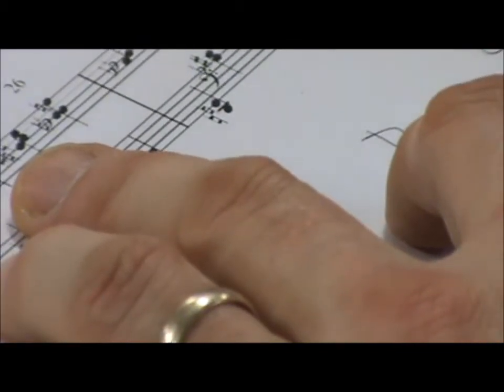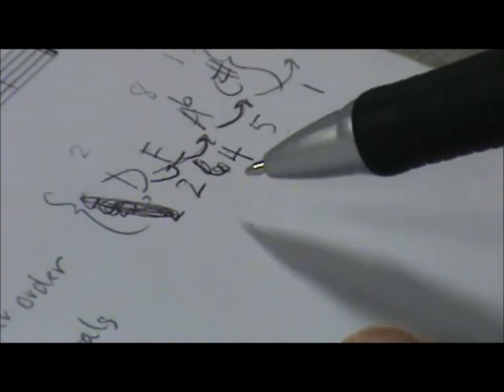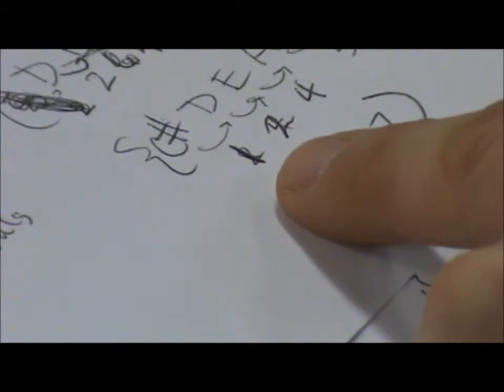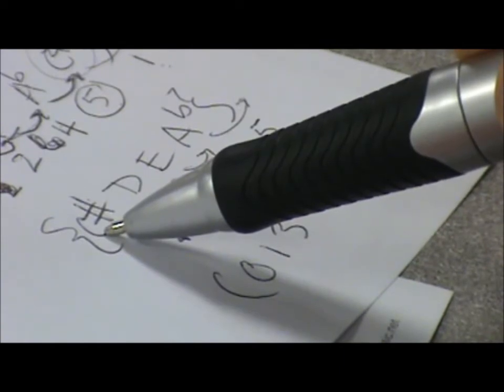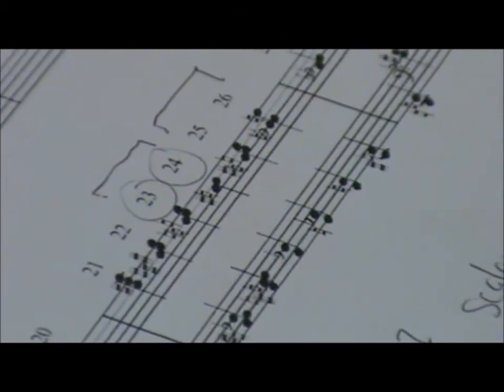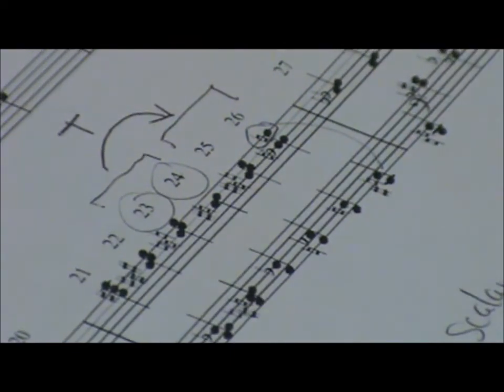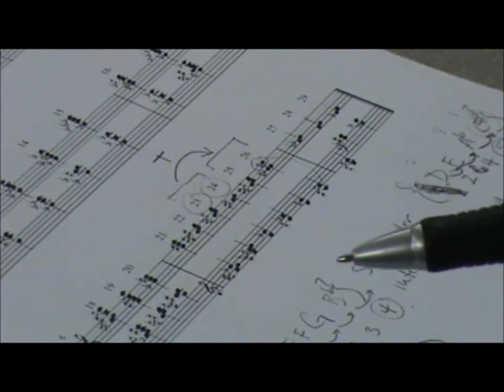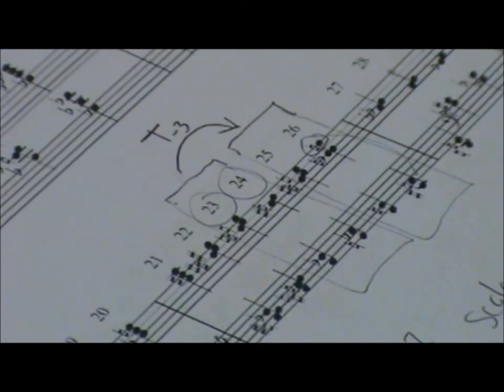Normal Form and Set Types: Another Example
Finding the normal form and set type of chord 24 from "Liturgie de Cristal" from Messiaen's Quartet for the End of Time